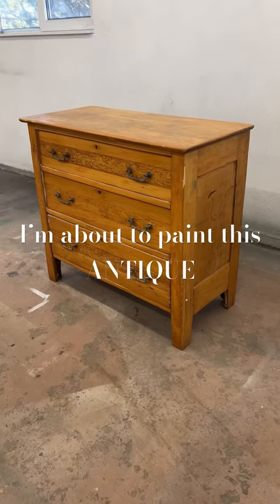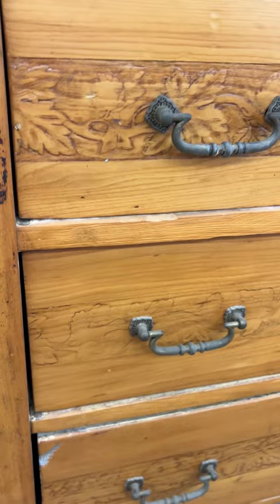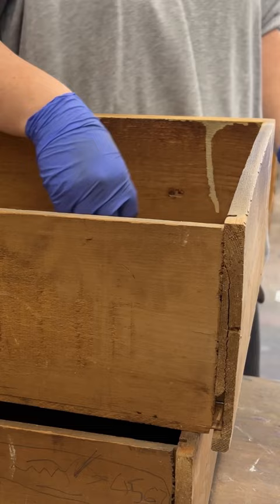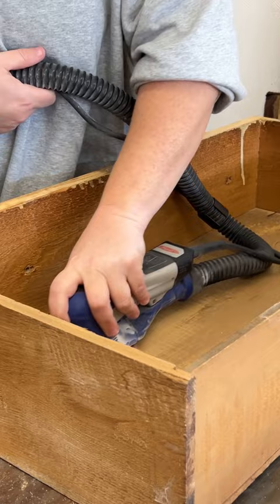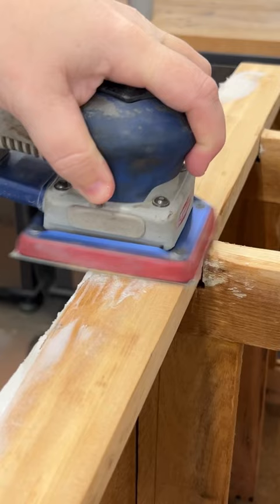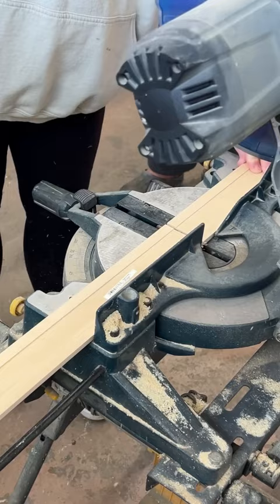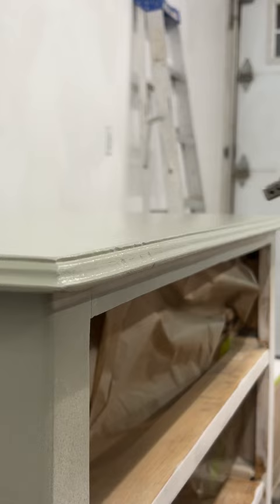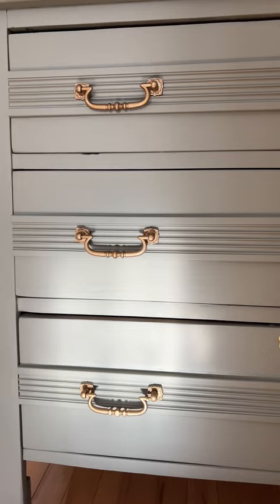Are you for or against painting wood furniture?